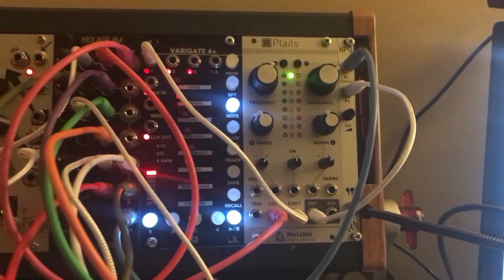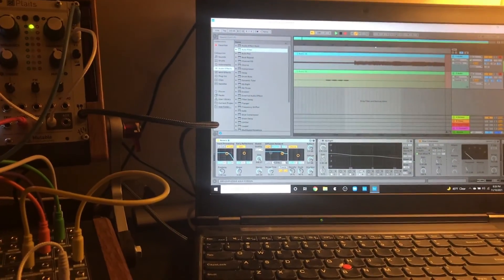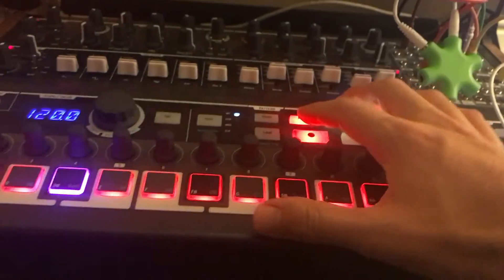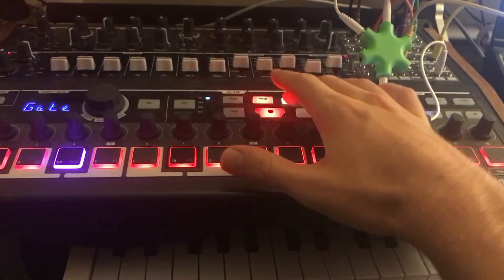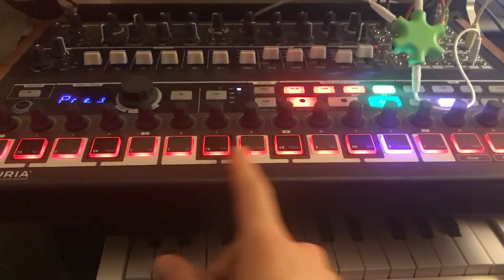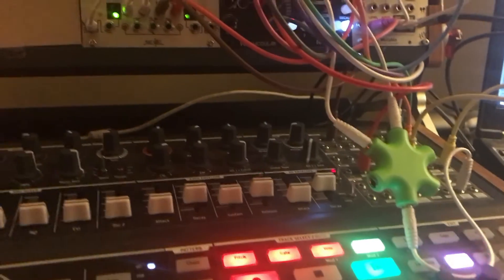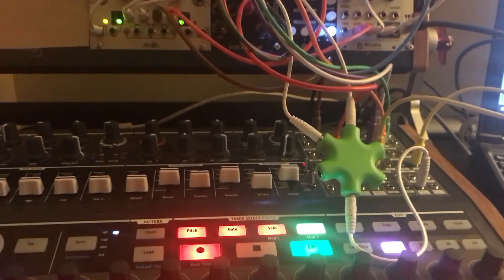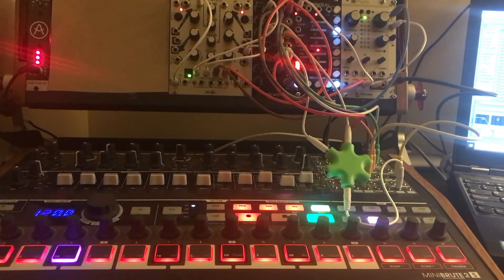Patch Explanation - Spider Dance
Plaits sequenced by varigate for pitch and maths fun for level CV
Minibrute running bass drum, snare and main melody (with option to drop the octave with FM from maths)
Square Seq LFO changing decay time.